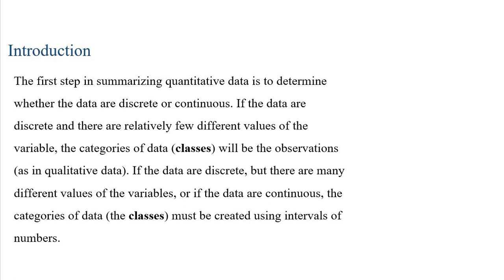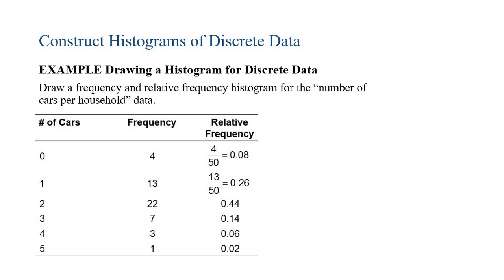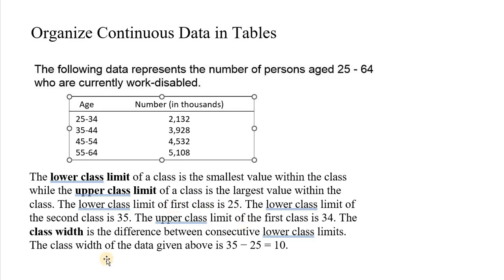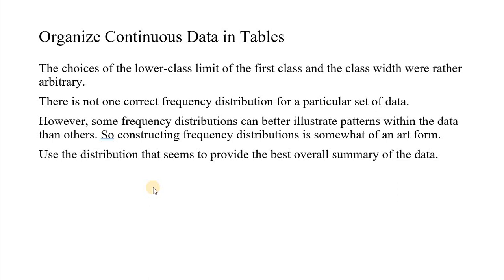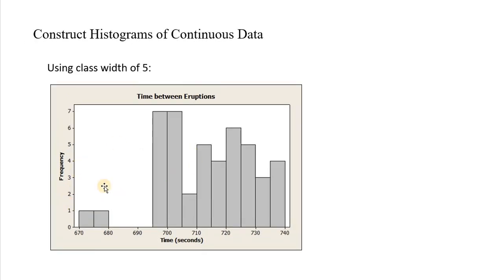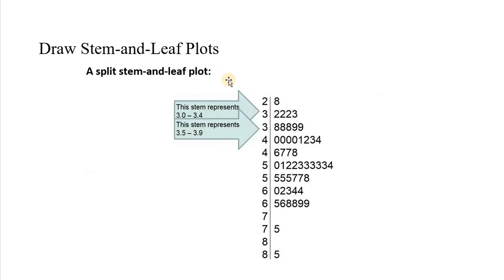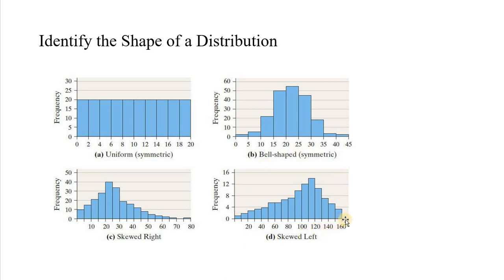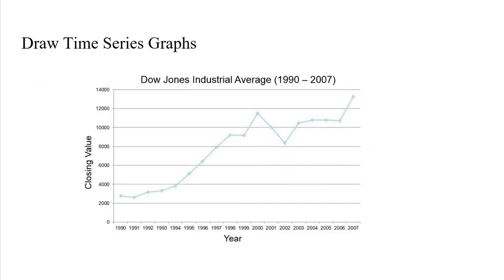Organizing and Visualizing Quantitative Data